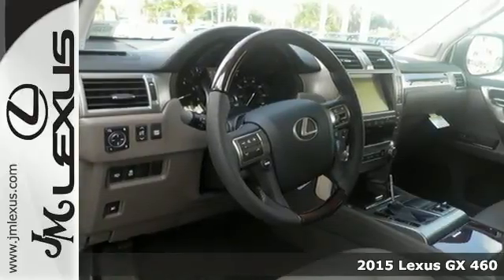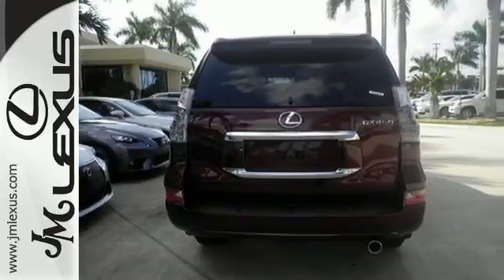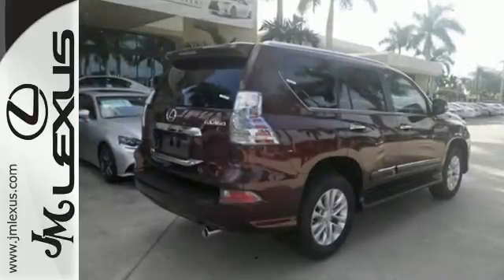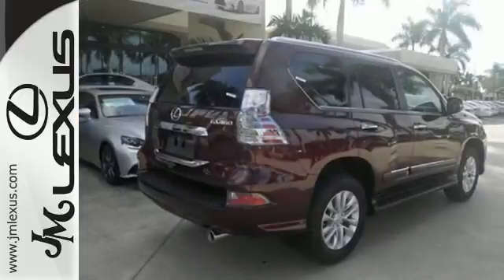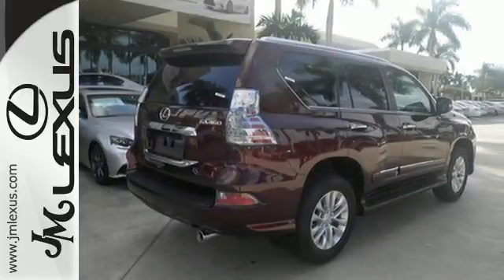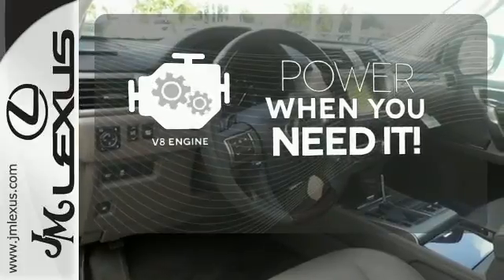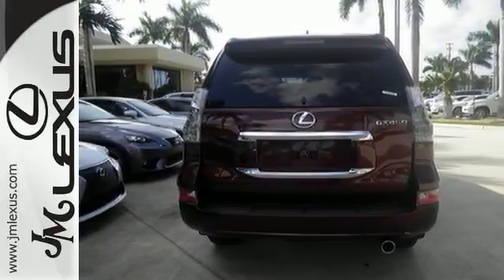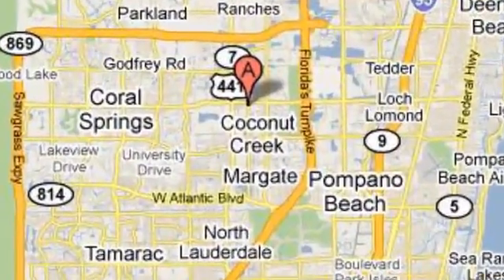New 2015 Lexus GX 460 Margate FL Ft-Lauderdale, FL #54066 - SOLD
Year: 2015
Make: Lexus
Model: GX 460
Trim: WGN V-8 BASE
Engine: 4.6L V8
Transmission: Automatic 6-Speed
Color: Claret Mica
Interior: Sepia Leather Trim with Auburn Bubinga Wood Accent
Stock #: 54066
VIN: JTJBM7FX1F5098832
You are currently viewing a new 2015 Lexus GX 460 with JM Lexus the #1 Volume Lexus Dealer since 1992! Thank you for your interest. We look forward to working with you. Stock #: 54066 Exterior: Claret Mica Interior: Sepia Leather Trim with Auburn Bubinga Wood Accent Trim: WGN V-8 BASE JM Lexus 5350 West Sample Rd Margate FL 33073

Address:
5350 W Sample Rd